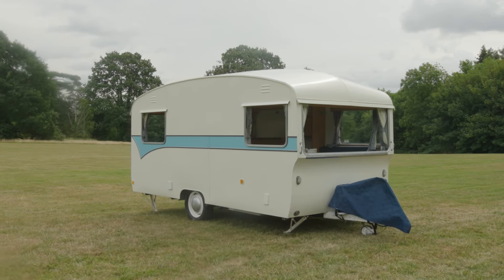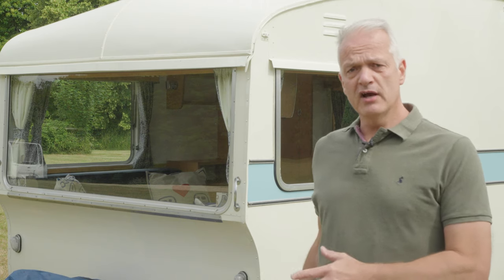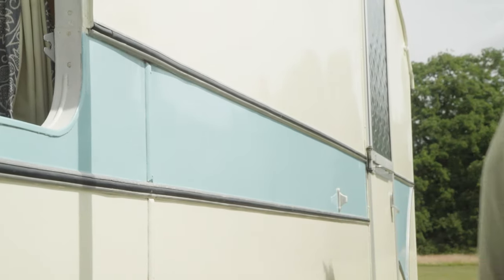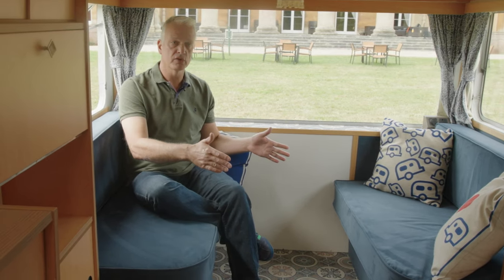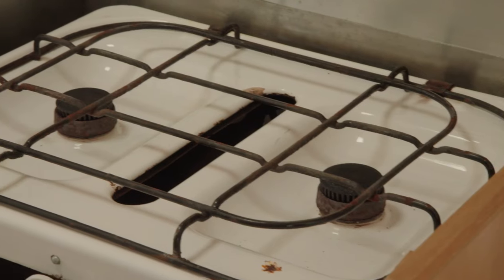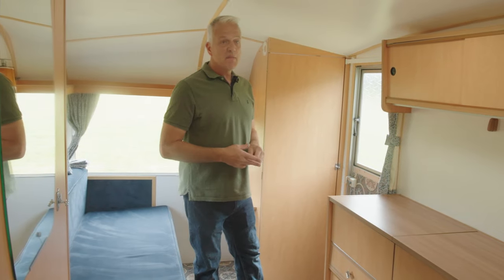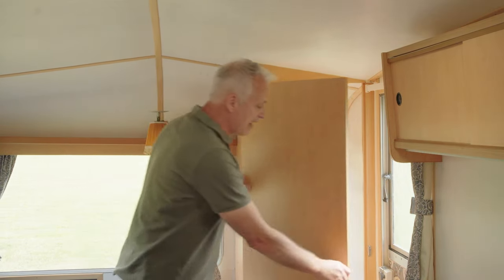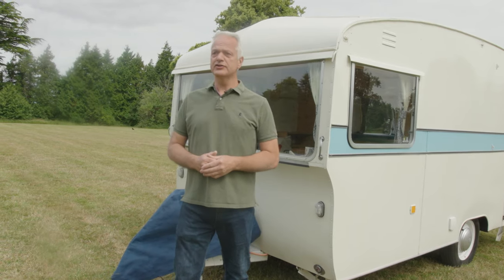Historic Caravan tour: Bailey Maestro T (1967)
Welcome to our nostalgic journey back in time with the 1967 Bailey Maestro T!

As part of Bailey's 75th anniversary celebration, we're diving into the past to explore this remarkable restored caravan model.

Join us as we explore its charming exterior, and discover the unique features and design that make this vintage caravan a true classic!

Step back in time with us and witness the elegance and creativity of the 1967 Bailey Maestro T . From its iconic exterior to its thoughtfully designed interior, this caravan offers a unique glimpse into the past while showcasing features that were remarkably ahead of their time.

Introduction: 0:00
Overview 0:10
Exterior: 0:49
Interior: 1:19
Summary: 3:33

See how far our Bailey caravans have come! Visit the Bailey of Bristol site now for more information on our current caravan 2024 ranges

𝗚𝗲𝘁 𝗜𝗻𝘃𝗼𝗹𝘃𝗲𝗱!